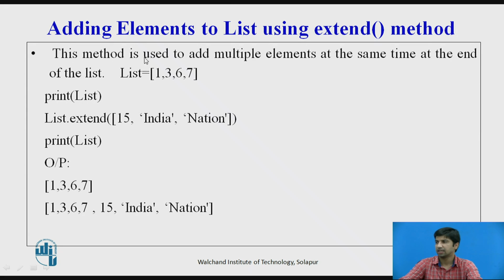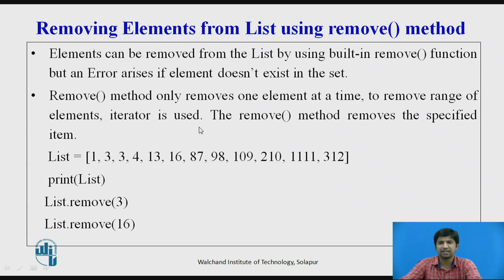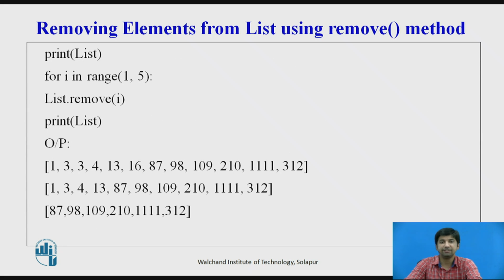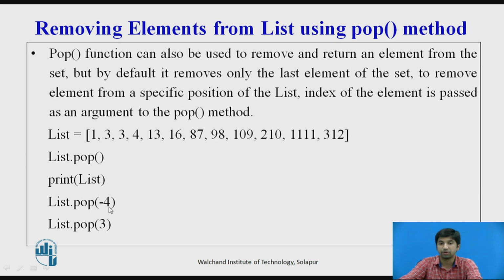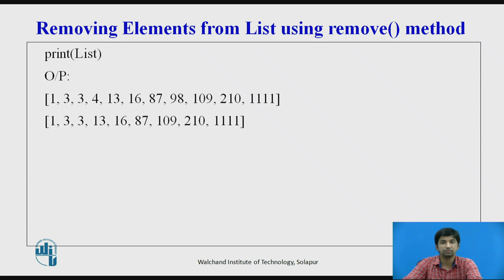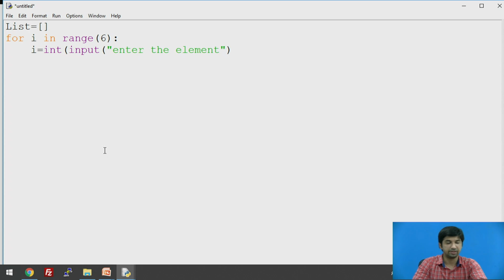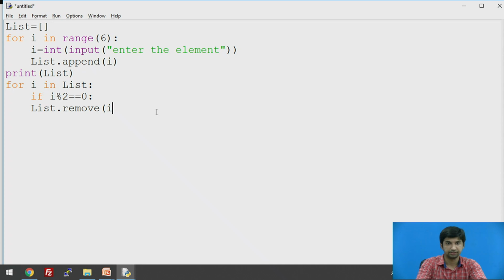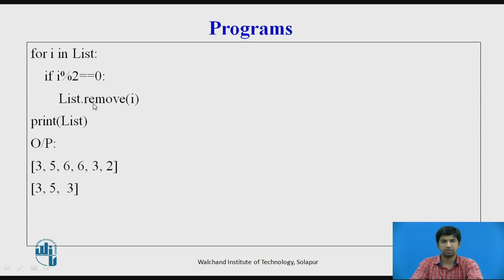Lists-II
Mr.Siddesh Kumar Utage,
Assistant Professor,
Walchand Institute of Technology,
Solapur